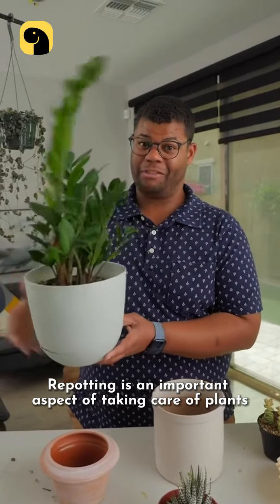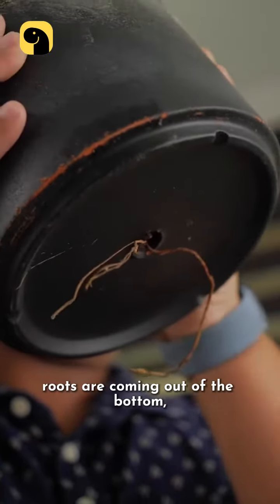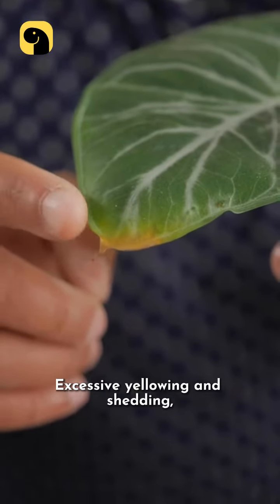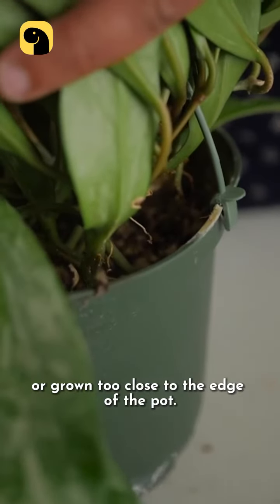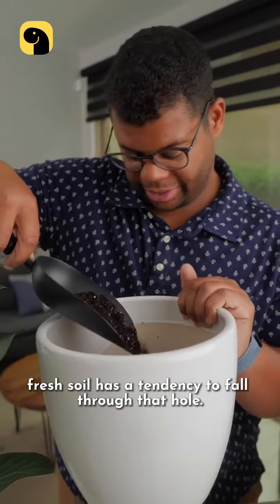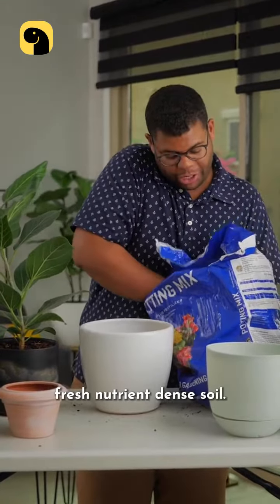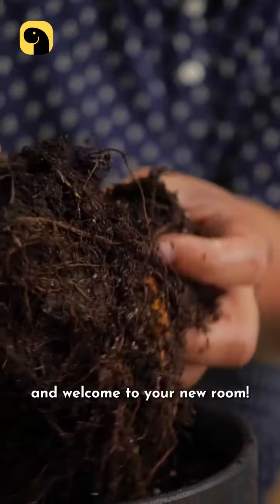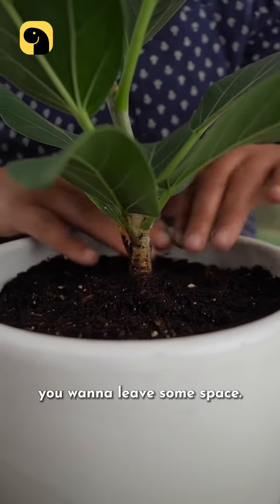Time to give your green pals a new home!🏠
Repotting plants is like a refreshing makeover for them. Bigger pots mean more room to grow and a fresh start!🌿 Let's embark on a journey of nurturing, rejuvenation, and unleashing the full potential of our leafy companions.

Get your gardening gloves on, and let's repot like plant whisperers!💚